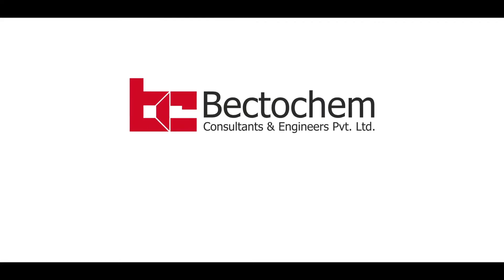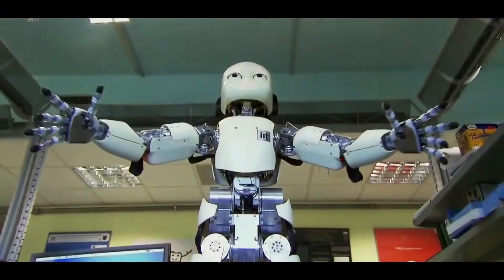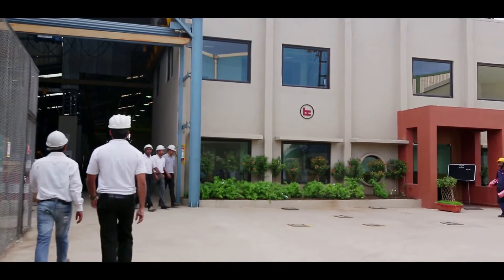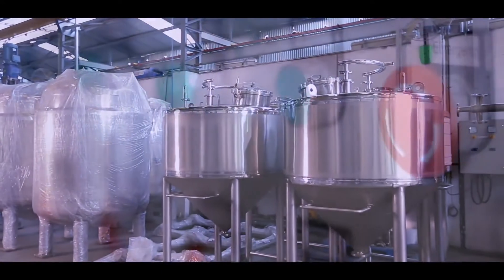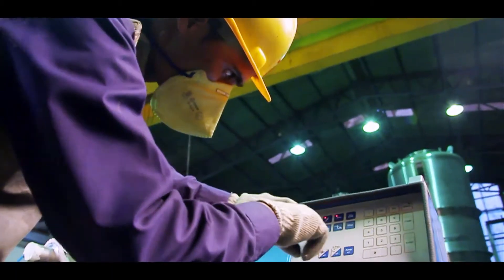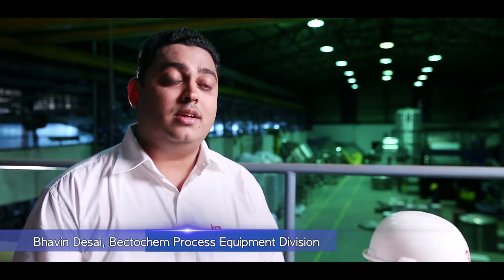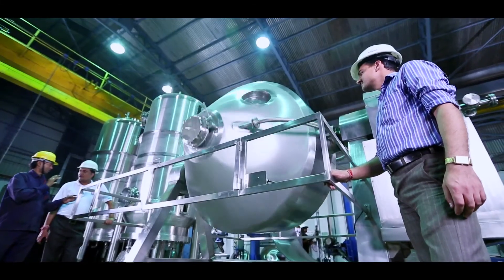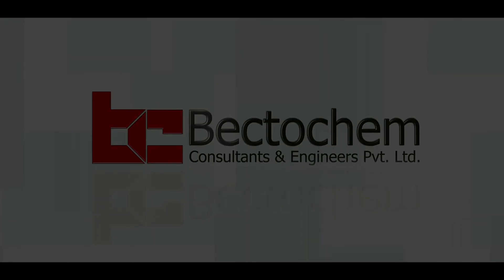Bectochem Consultants & Engineers Pvt. Ltd. - Pune Division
Bectochem Consultant and Engineering Pvt ltd - Pune division handles Process Equipments manufacture and entails the manufacture and supply of Process Plants like Cream and Ointment Mfg. Plants, Liquid Oral Syrup Mfg. Plants, Reactors, Tanks, Process Vessels, Rotocone Vacuum Dryers, Vertical (Nauta) Dryers, Homogenisers etc. This unit also caters to Cosmetics, Chemicals, Fine Chemicals and other allied Industries other than the Pharmaceutical and API Industries.